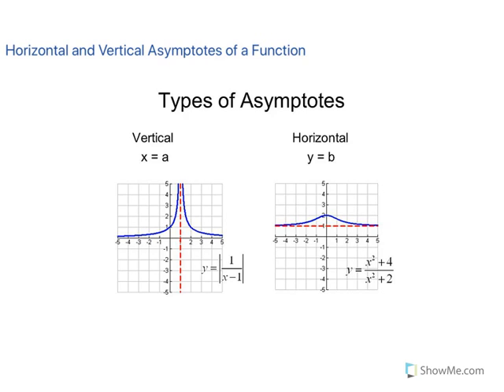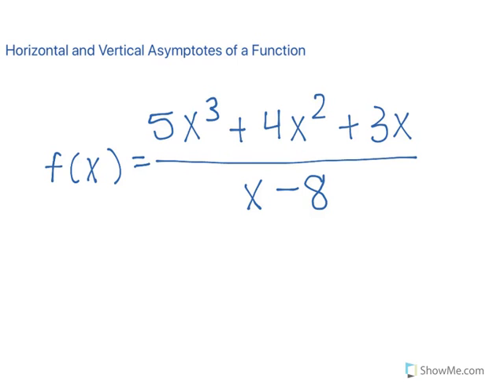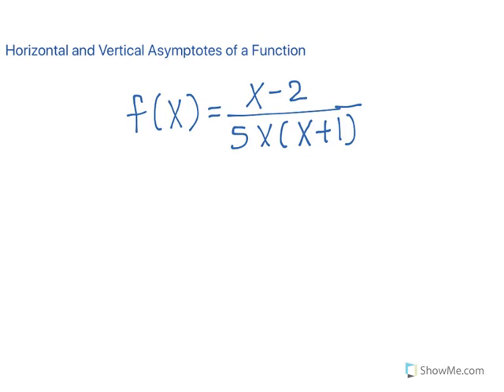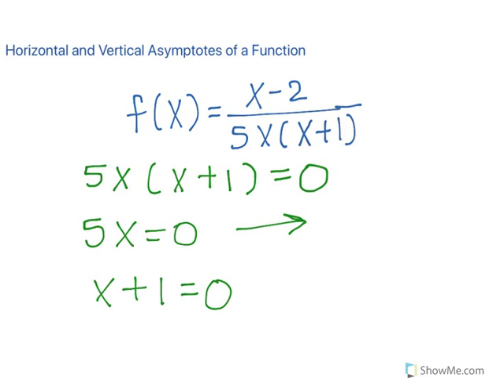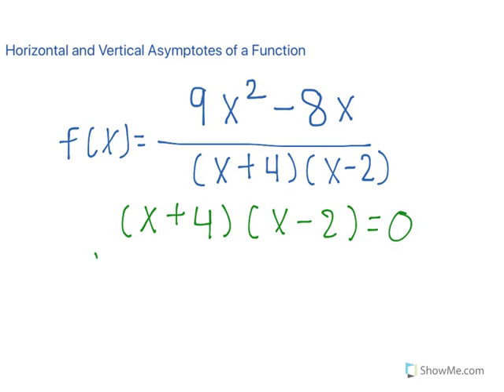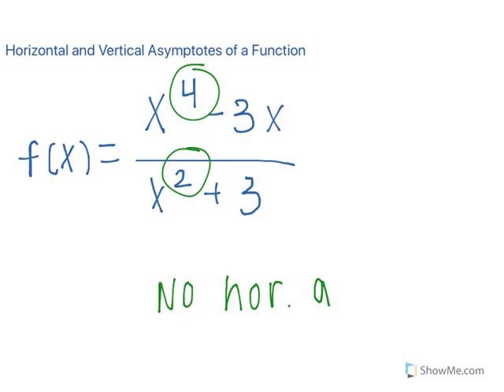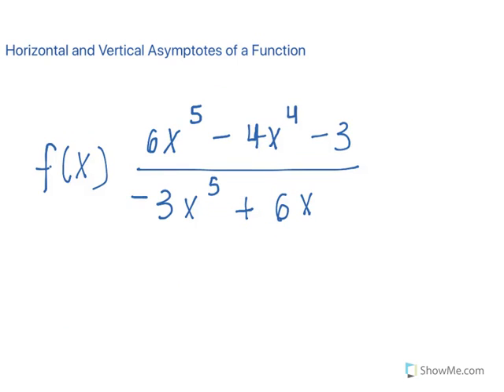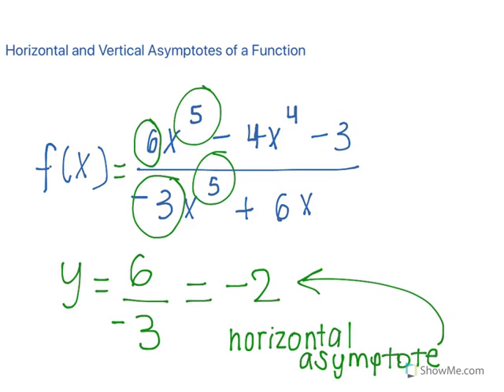How to Find the Horizontal and Vertical Asymptotes of a Function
Learn how to quickly find the horizontal and vertical asymptotes of a function!